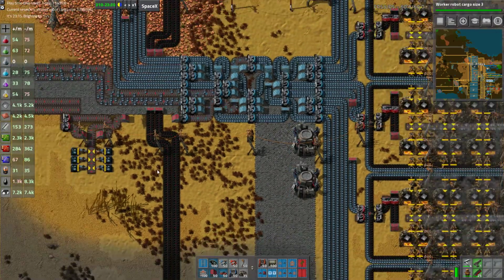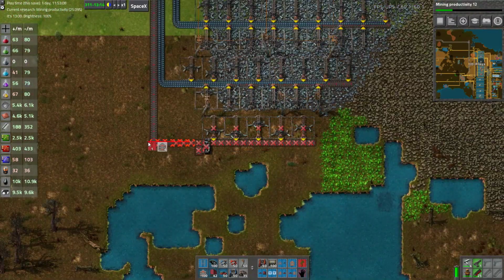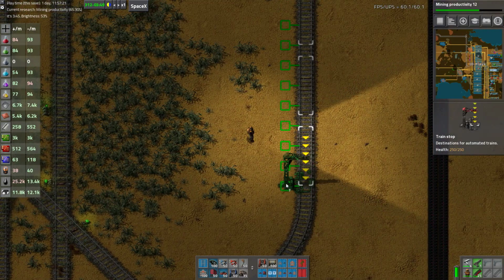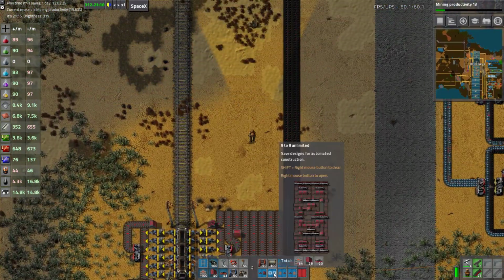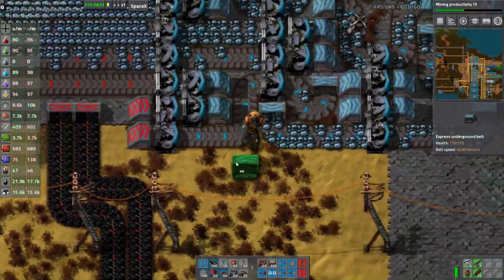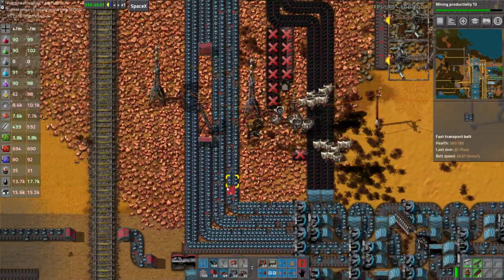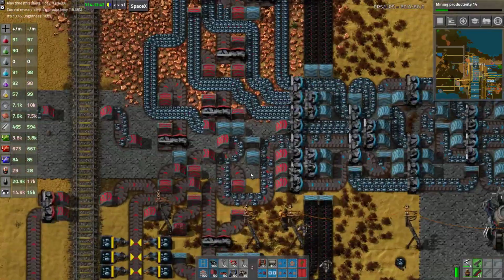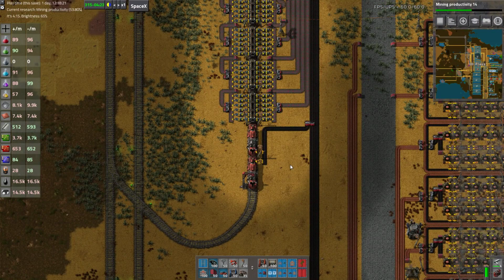EP31 Iron Unload Train Station - Factorio -Tutorial - Let's Play